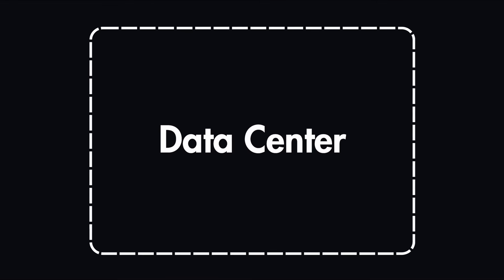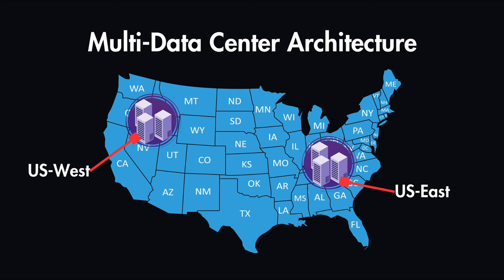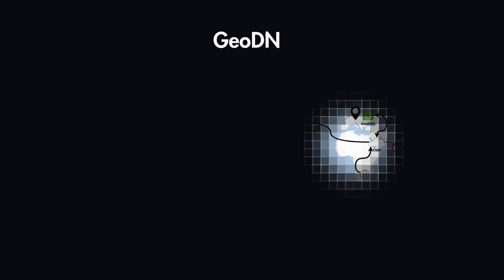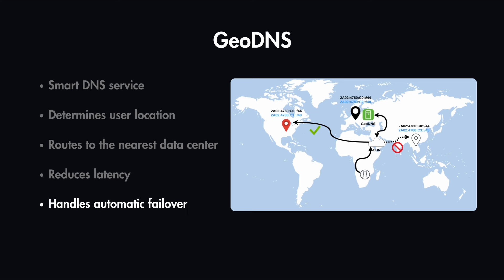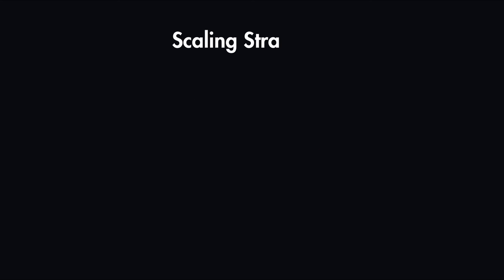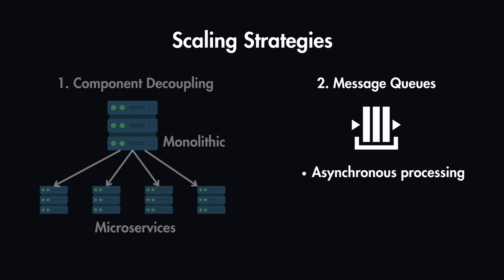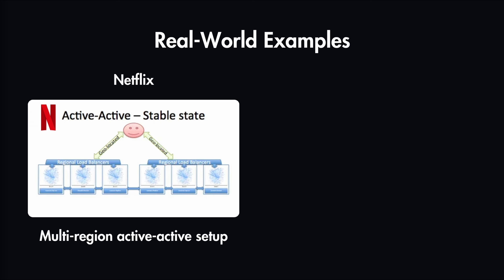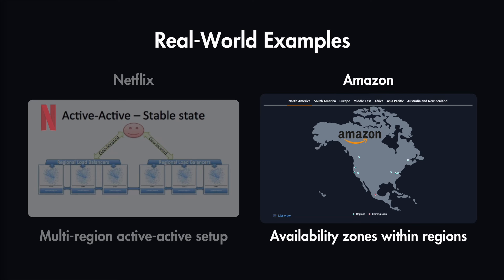Data Centers in System Design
Learn how data centers work in system design, covering multi-center setups, geo-routing, data synchronization, and failover strategies.